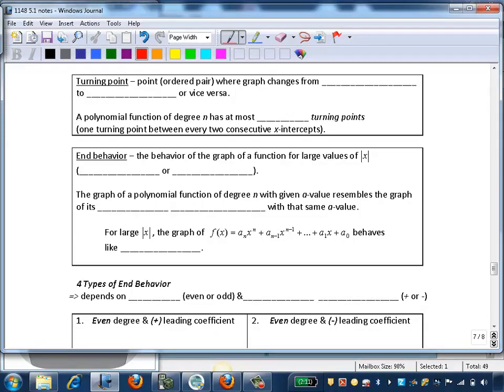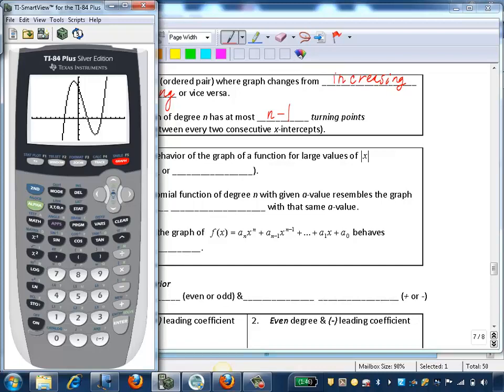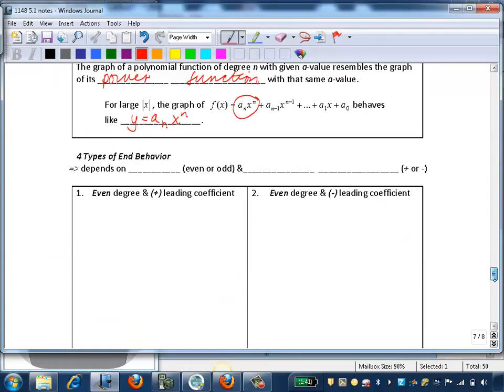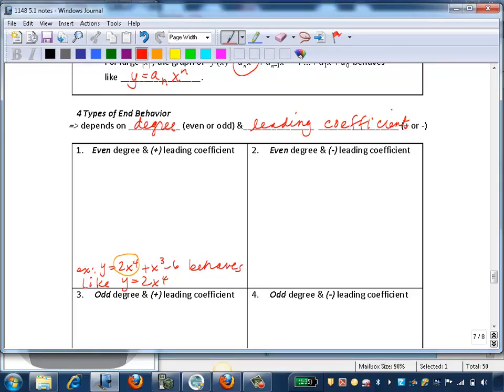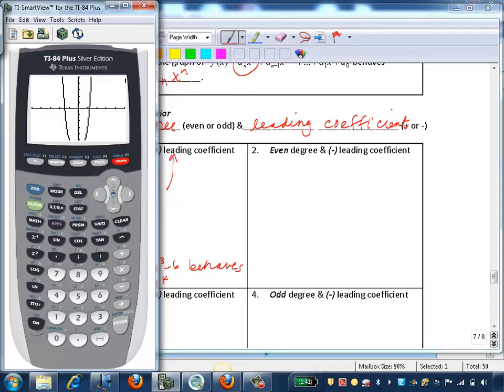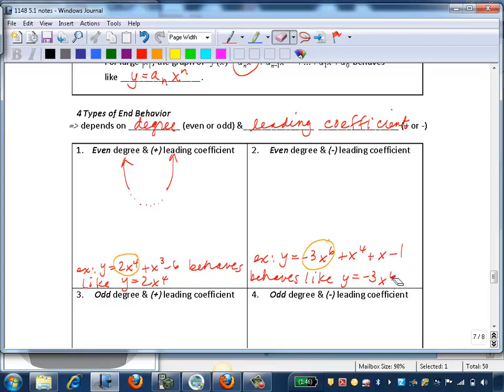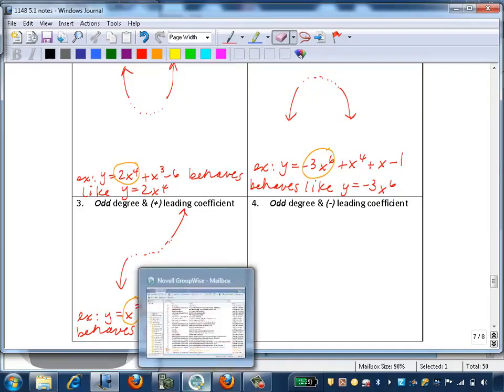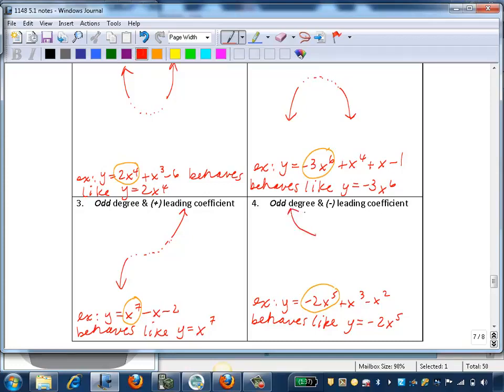Polynomial Functions Turning Points and End Behavior